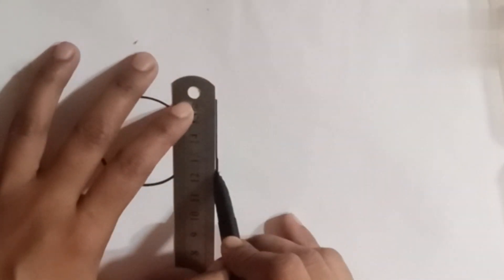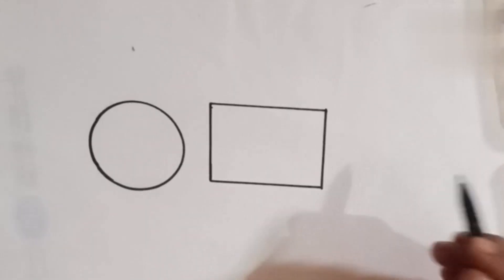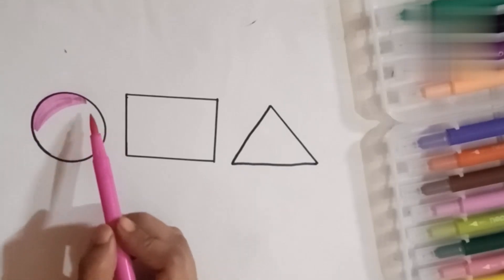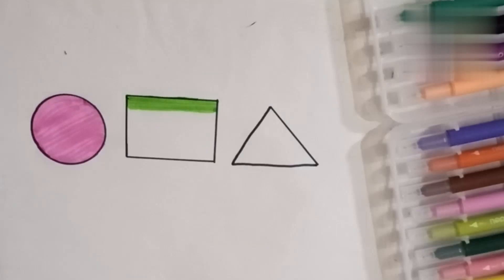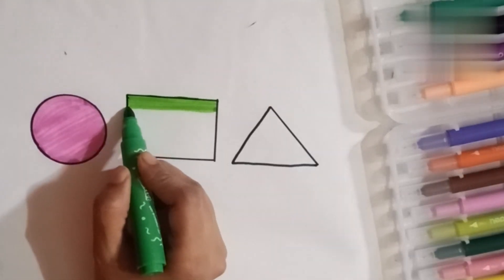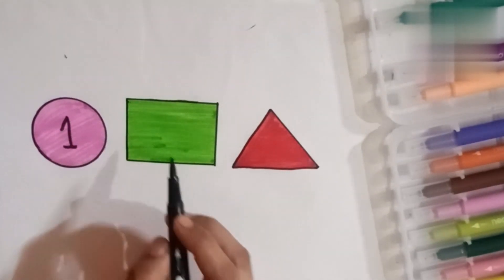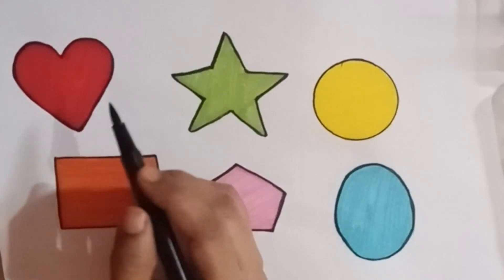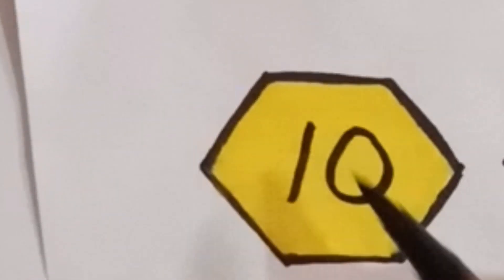Learn to Count Numbers With Shapes | 123 Counting | 1234 Number|Preschool learning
Learn to count numbers with shapes| 123 counting | 1234 number |preschool
numbers, number, count, counting, 123,1234,12345,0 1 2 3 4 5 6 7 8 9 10.